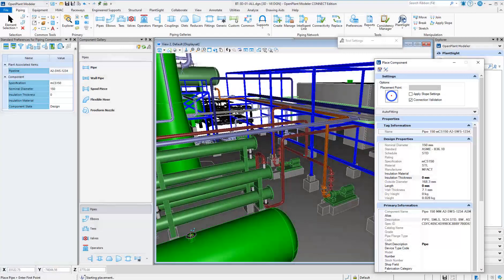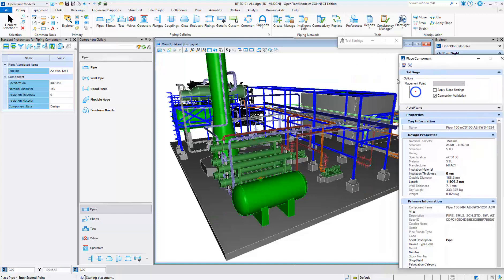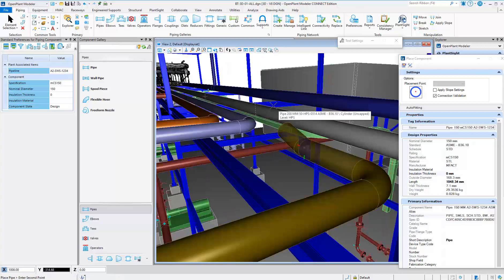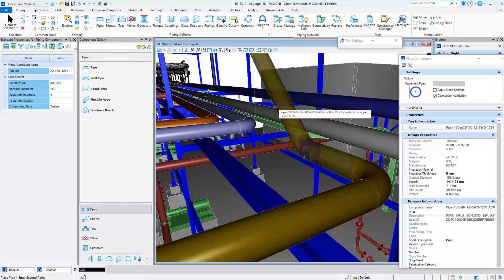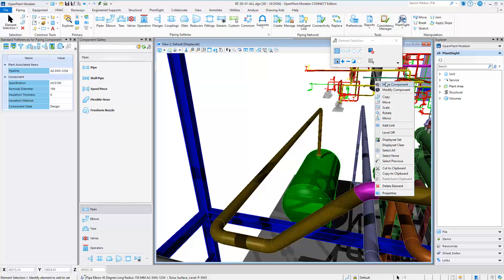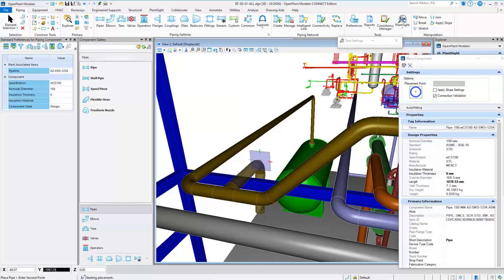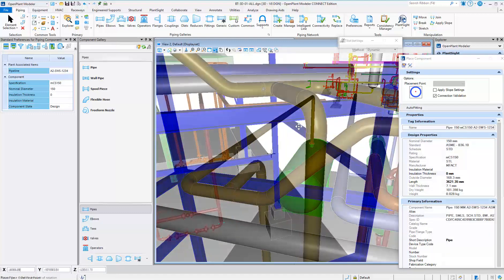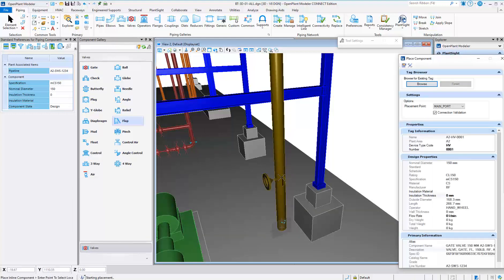OPM - Detailed Pipe Routing Editing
Modeling piping components with OpenPlant Modeler